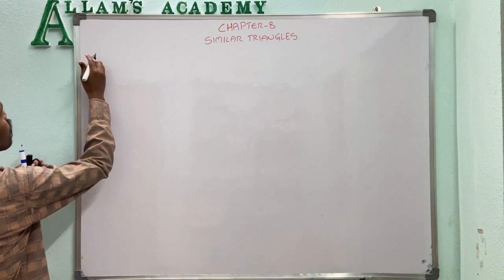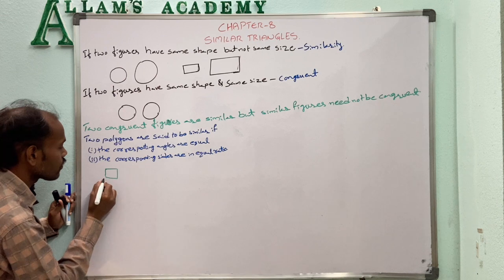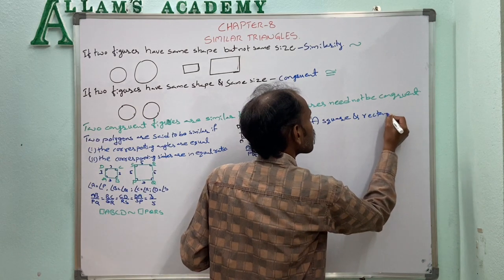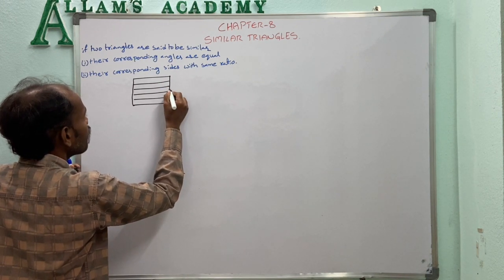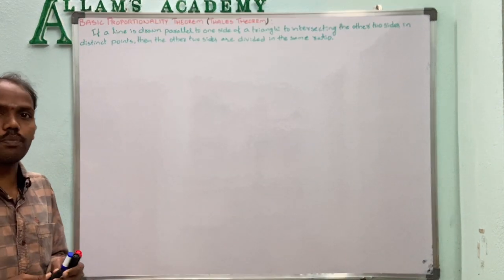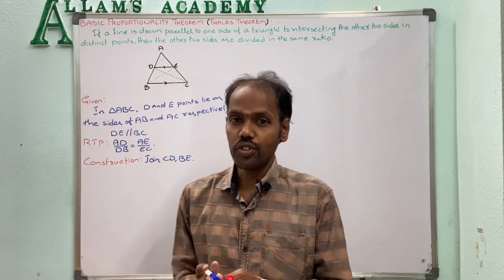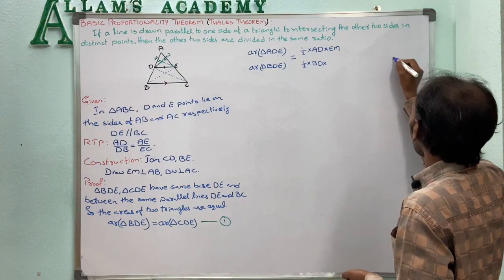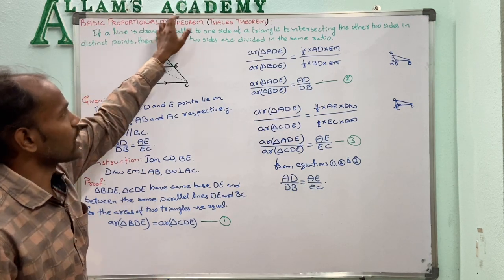Similar Triangles, Chapter-8, 10Th Mathematics, Part-1